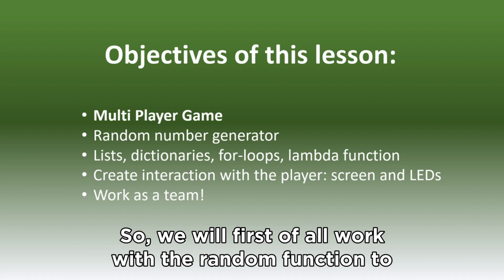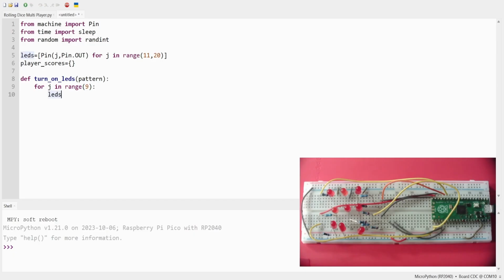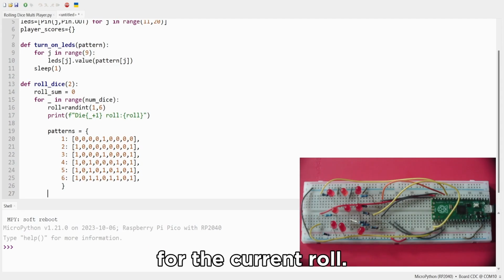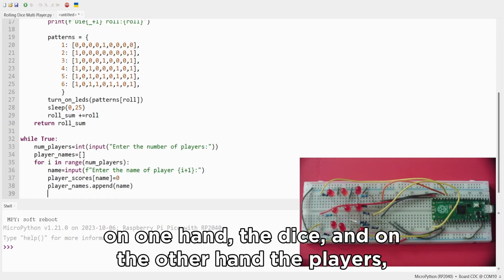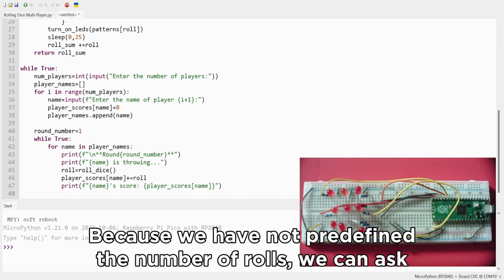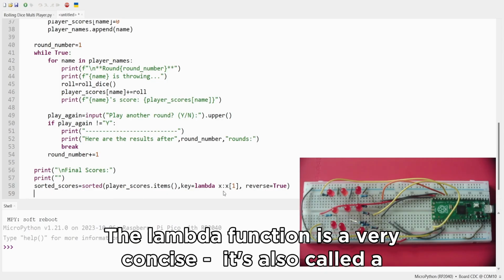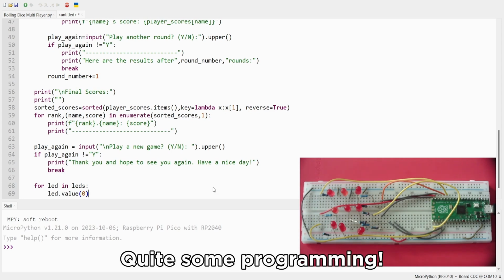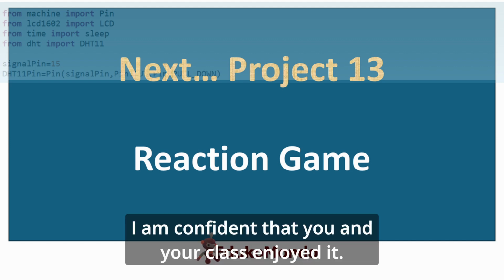STEAM RPI Sherpa Lesson 12 Multi Dice Eng CC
In this intermediate level STEAM SHERPA series, the somewhat experienced STEAM teacher will learn how to create engaging classroom projects with the Raspberry Pi Pico, Thonny and MicroPython. In lesson 12 we add multiple dice and multiple players to make our game more challenging. In this lesson we are also teaching how to capture scores and create leaderboards. You can download the 3D design to mount the 9 LEDs from TinkerCad This series follows the SCOUT! (basic level) and the Explorer (starter) levels of STEAM education for teachers. Check those out if you are an absolute beginning STEAM teacher.
At EdukoMondo we help to close the digital gap, by providing customized STEAM education, since 2019. This series of videos is being transcribed, translated, subtitled and dubbed in different languages with the help of Artificial Intelligence and volunteer native speakers. We want as many teachers as possible to be able to use these courses.